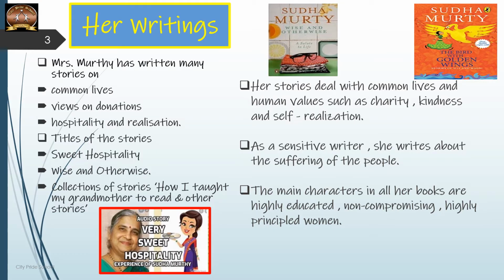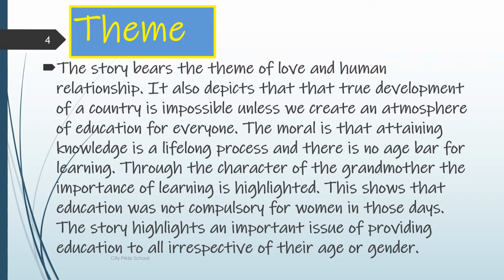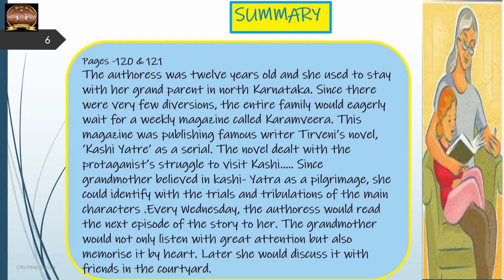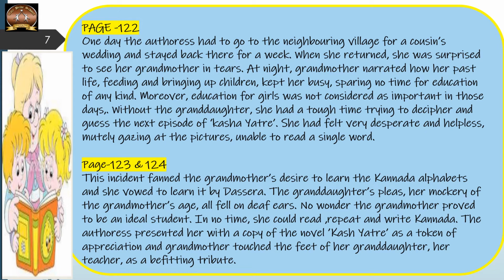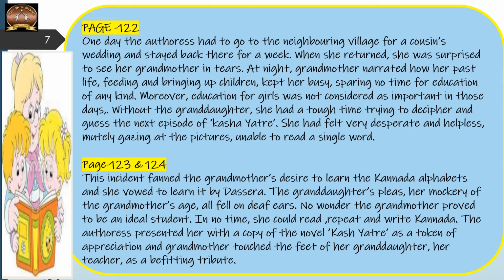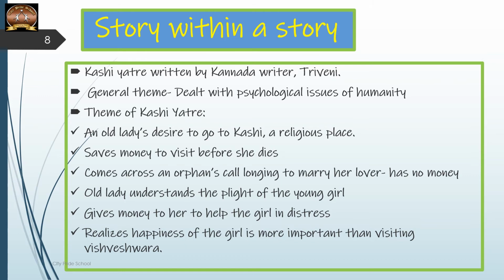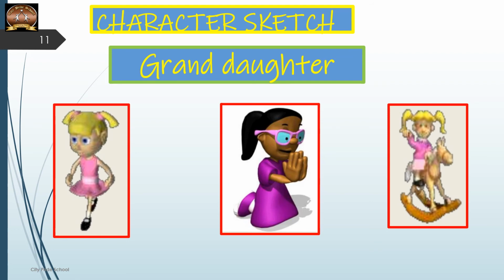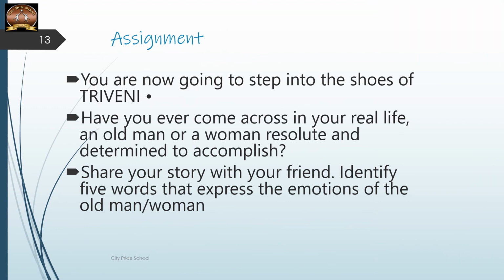CPS Std7 Eng lit MCB U 6A How I taught My Grandmother to read